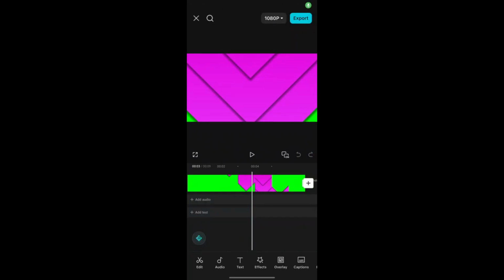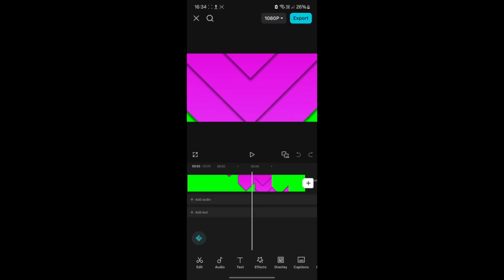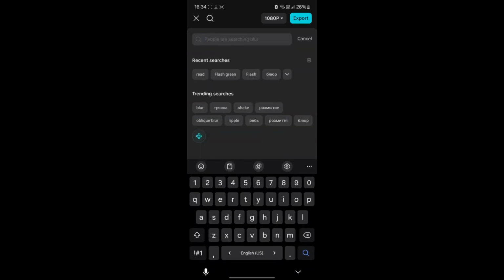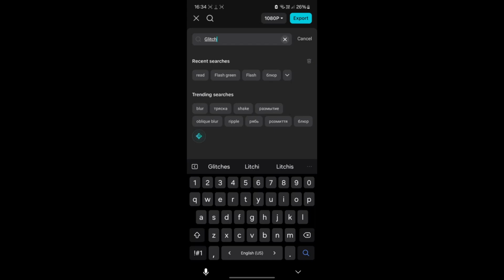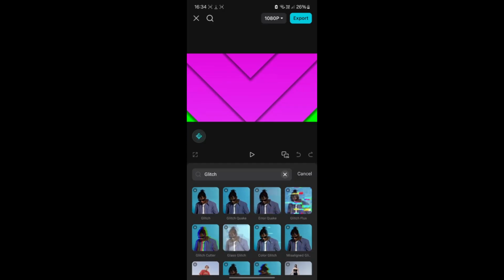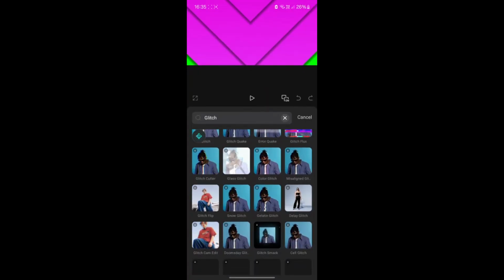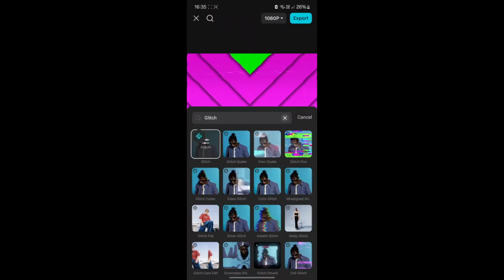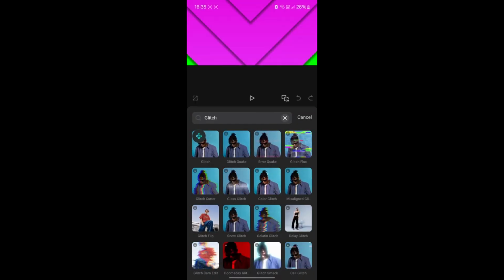How to Add a Glitch Effect in CapCut mobile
Learn how to add a glitch effect in CapCut mobile. In this step-by-step tutorial, I will show you how to apply a glitch effect, adjust its duration, and place it at the right moment in your video.

This effect is useful for music edits, gaming clips, dramatic transitions, TikTok videos, YouTube Shorts, Instagram Reels, and other creative mobile projects.

In this video:
• How to apply a video glitch effect
• How to create an RGB glitch look
• How to adjust the effect duration and timing